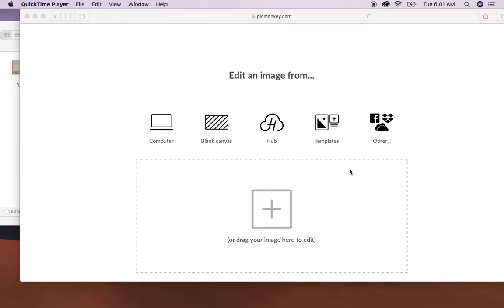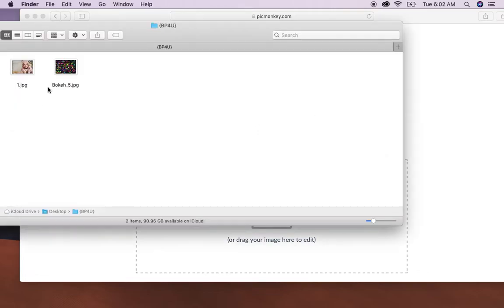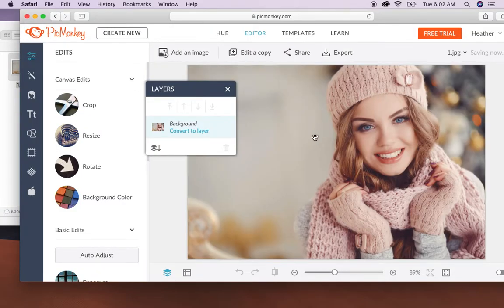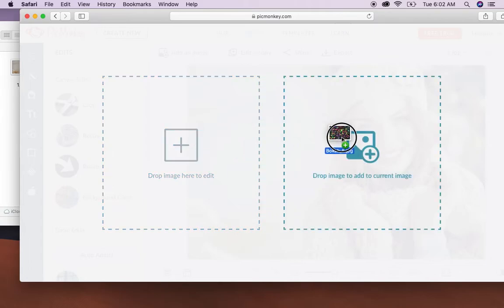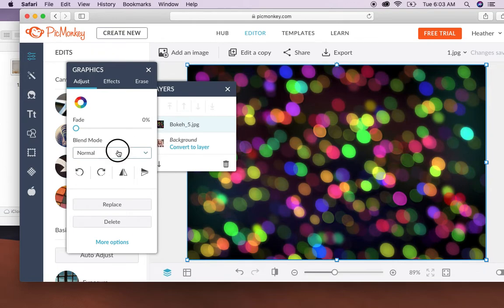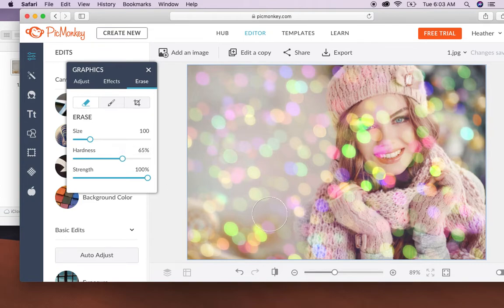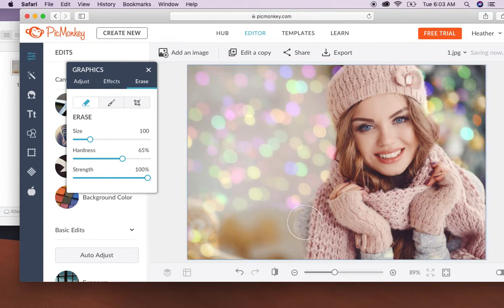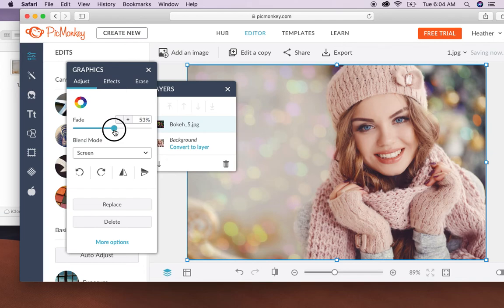How to Use Overlays in PicMonkey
Want to use photo overlays without Photoshop? Here's an easy tutorial on how to do that.